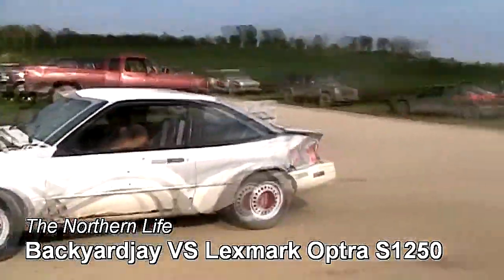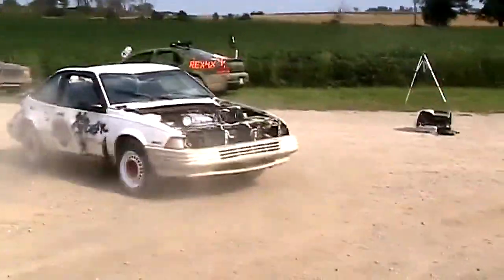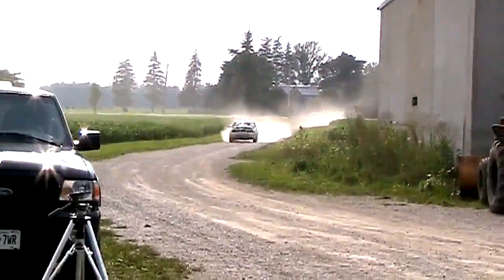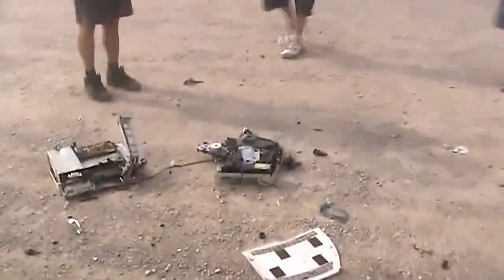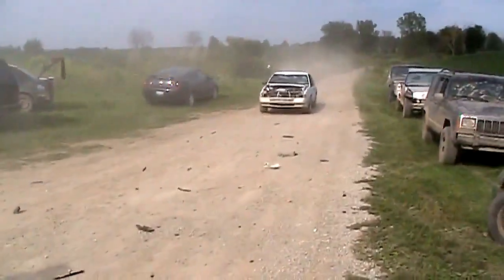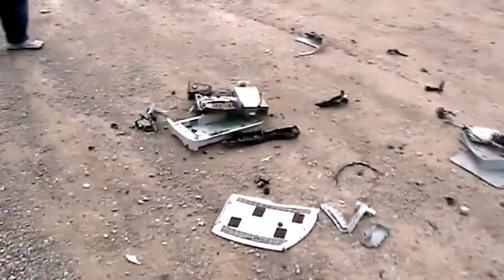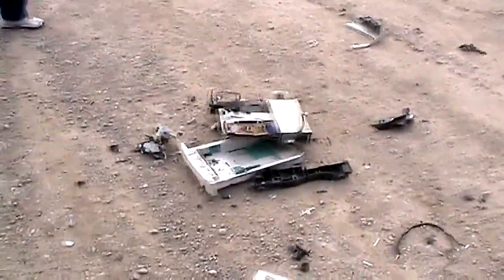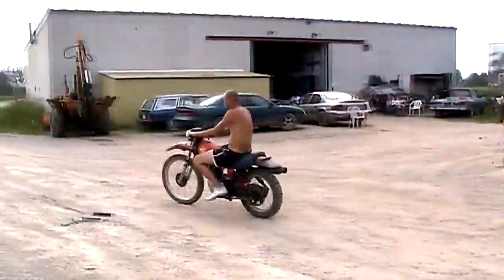Skavaen Classic - Davidsfarm - Backyardjay VS Lexmark Optra S1250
Work gave me a printer to do what I wanted with...so I figured bring it to the farm and give it the office space treatement

VlogginLife
1500 Fisher Street
P1B 2H0